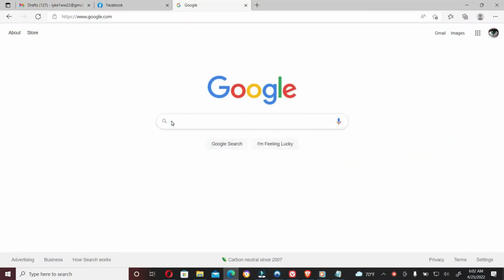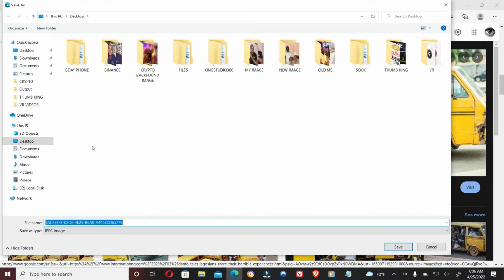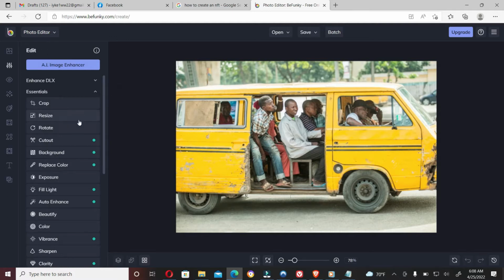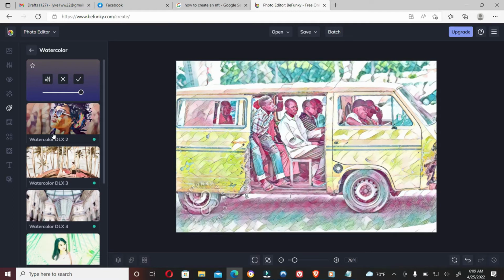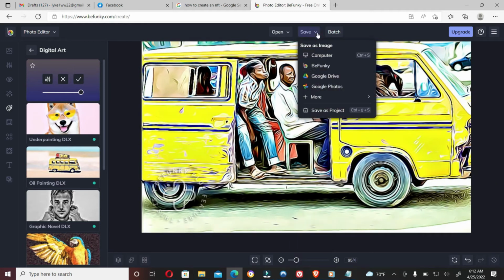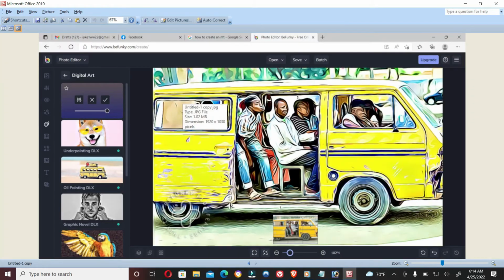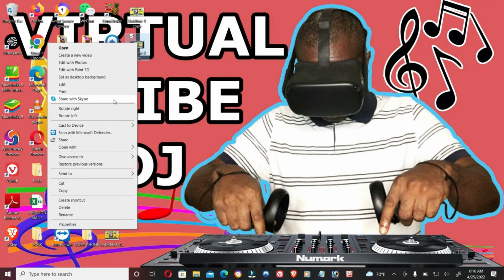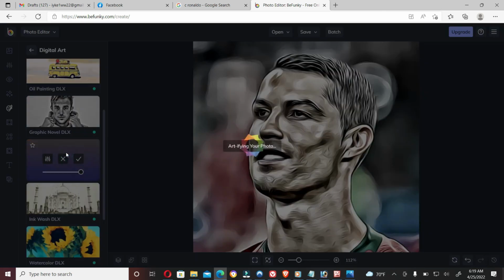How to turn image/pictures into nft - convert image to nft free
NFTs have the potential of making you enough money within a short while, you probably have been looking for an explanatory video on how to create NFT by yourself but in this video I have explained everything you need to know on how to convert an image into NFT art,
Because of the massive hype around NFT, more and more people want to create NFTs themselves. In this video i am going to show you how you literally turn any picture to NFT art. I will show you a cool NFT website were you can do this. This is definitely the easiest way to create NFTs, by just turning pictures into NFTs.
Meanwhile i have made the website available incase if you will like to try it out.